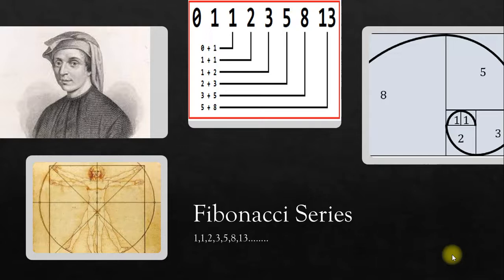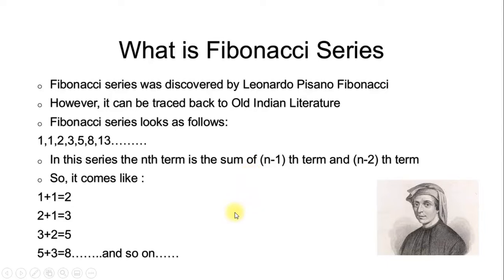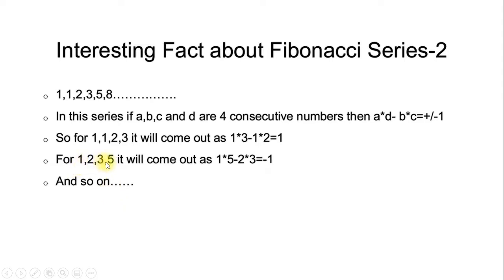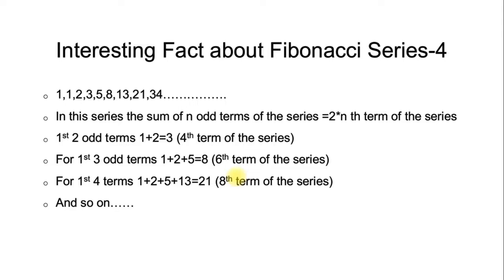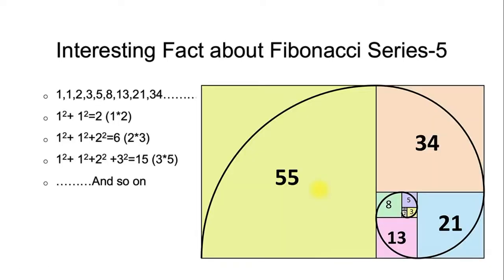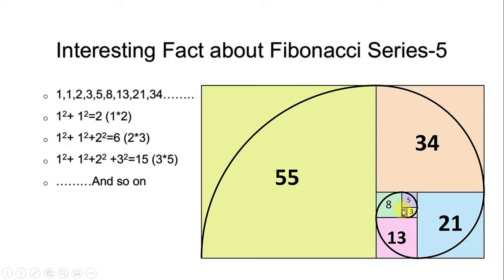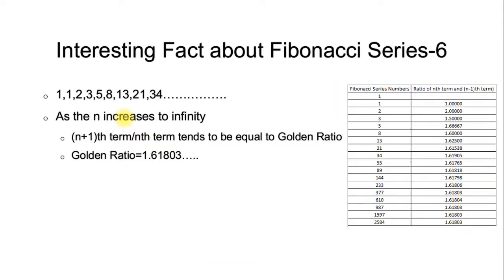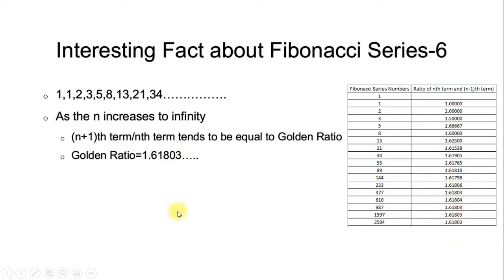Fibonacci Series and its properties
Fibonacci Series and its properties-This video shows some of the interesting properties of Fibonacci Series